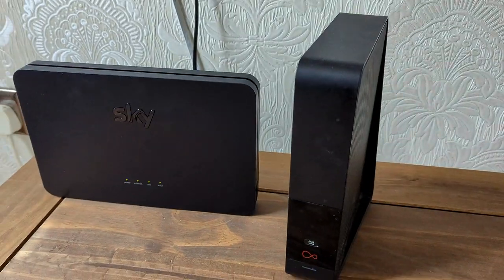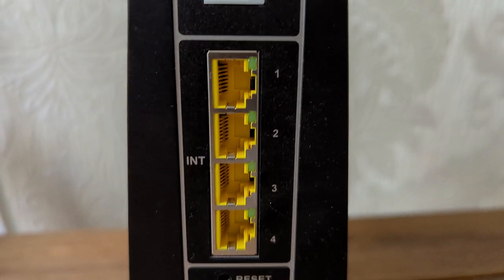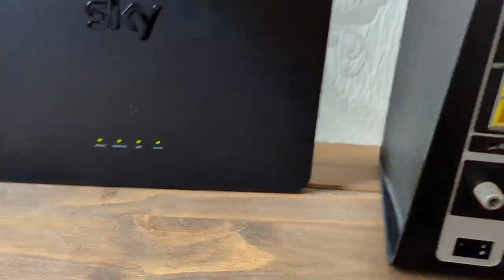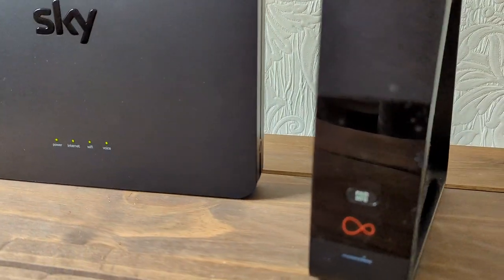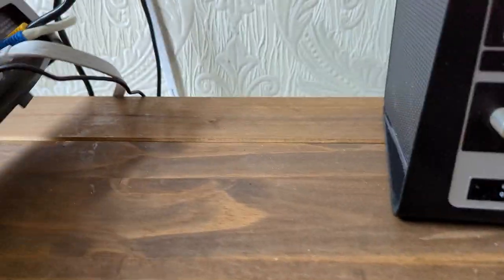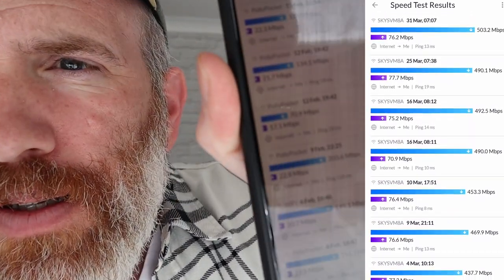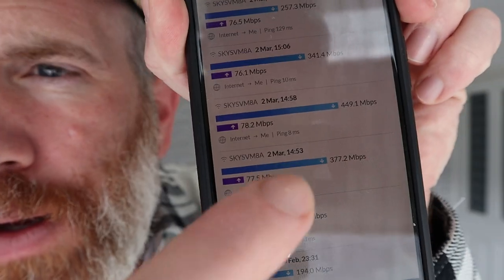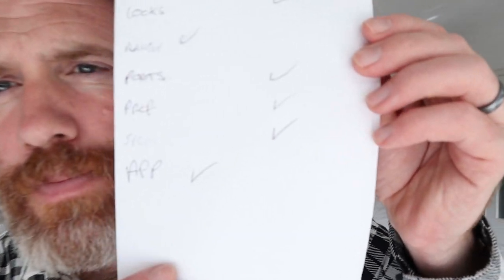Sky vs Virgin Media | Internet Battle